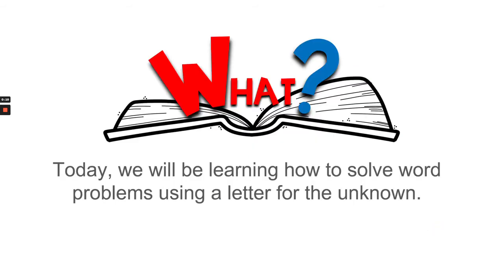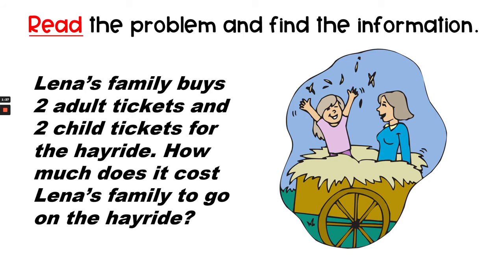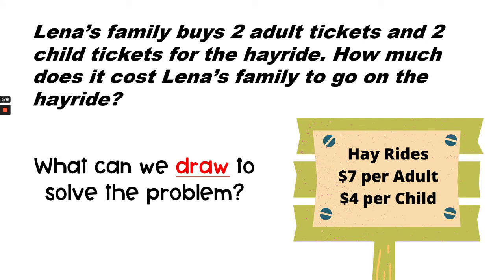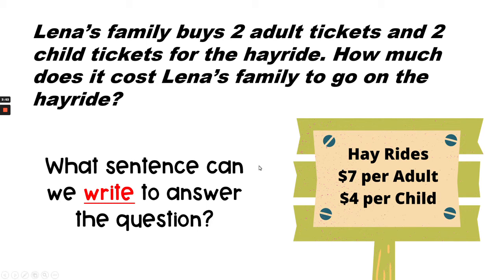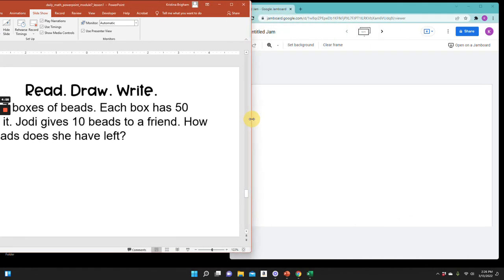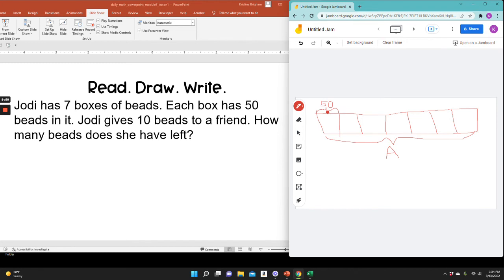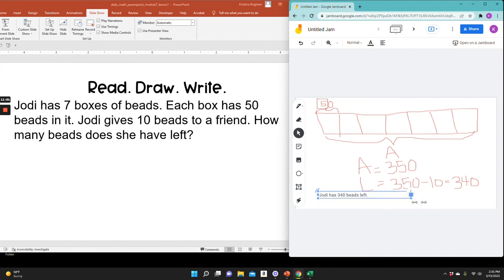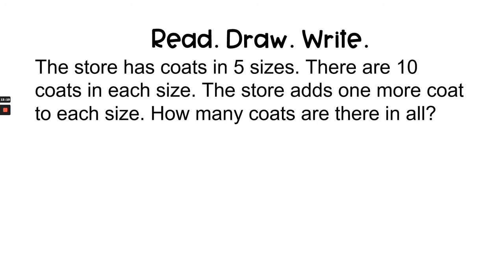Math Grade 3 Module 7 Lesson 1 Read Draw Write strategy to solve word problems w/ an unknown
Graphing data. Module 7 Lesson 1.

 In Module 7 Lesson 1 we learn how use the Read Draw Write strategy to solve word problems using a letter for the unknown.

Read Draw Write Answer:
There are 55 coats in all.

Purchase the Google Slides for this lesson so that you can teach math at your own pace.

This presentation is 100% my own creation. I made these slides for my 3rd grade classroom.

HOW I MADE THIS VIDEO:
1. Designed the presentation in PowerPoint.
2. Narrated the presentation in Loom.
3. Edited the video in Canva.
4. Created a YouTube thumbnail image in Canva.
5. Uploaded the video and thumbnail image to YouTube.